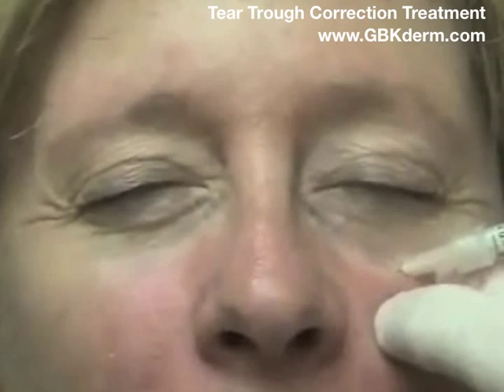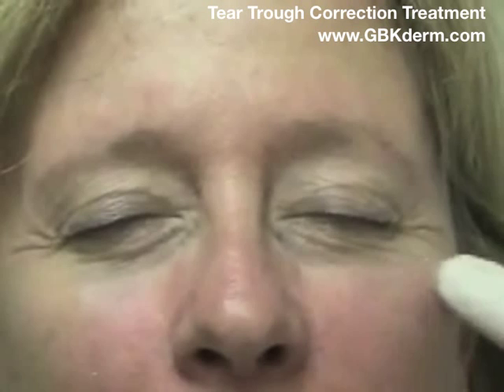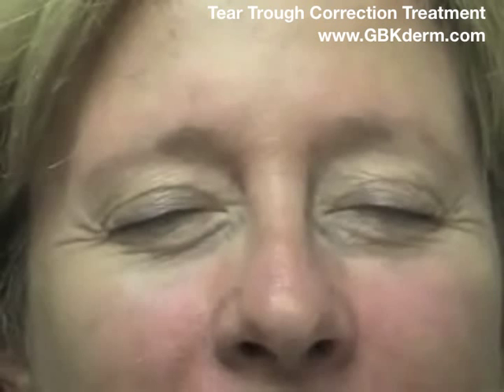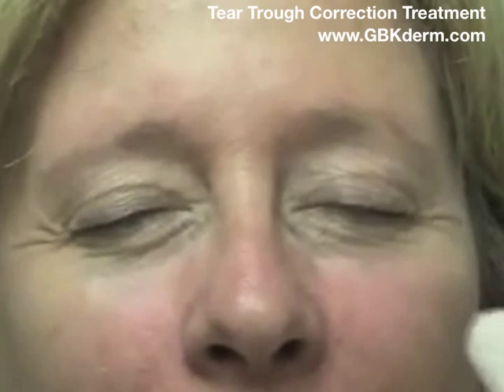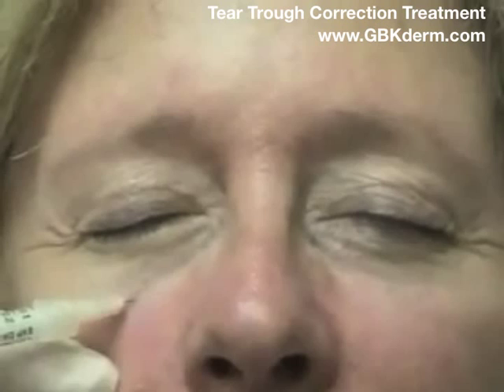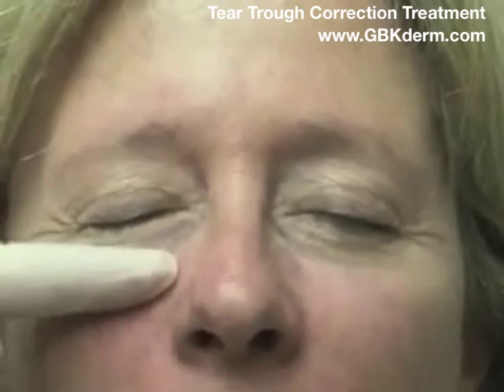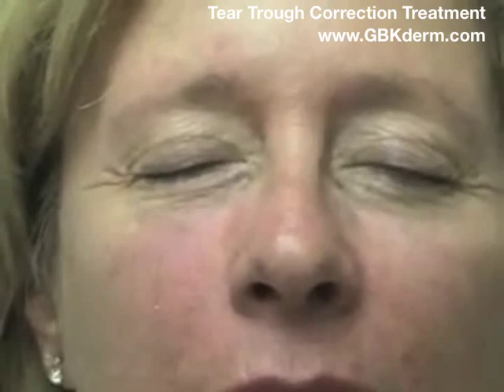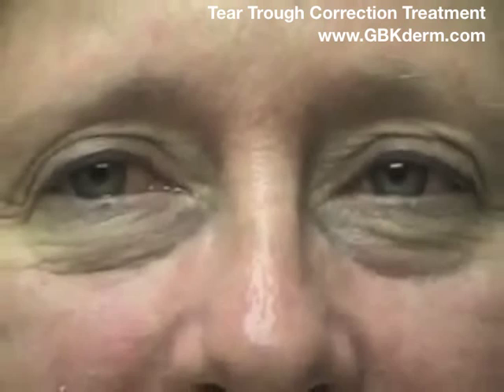Tear Trough Correction | Under Eye Fillers | Dr. Goldman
San Diego dermatologist Dr. Goldman performs a tear trough correction treatment on a patient.